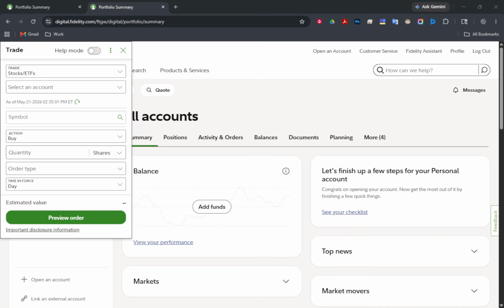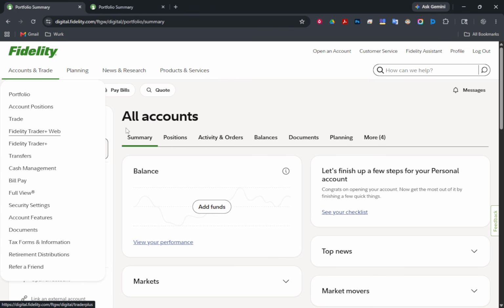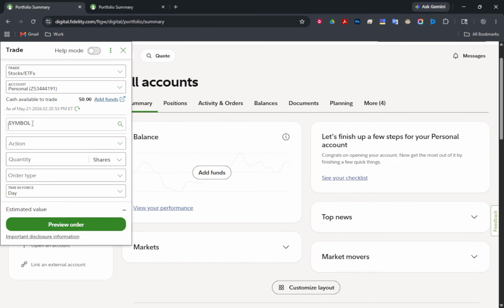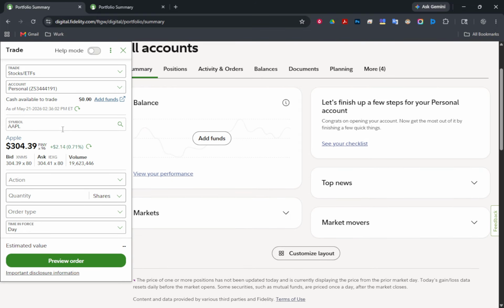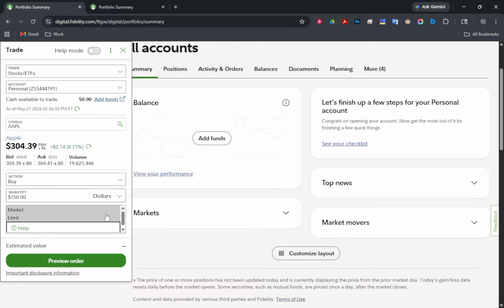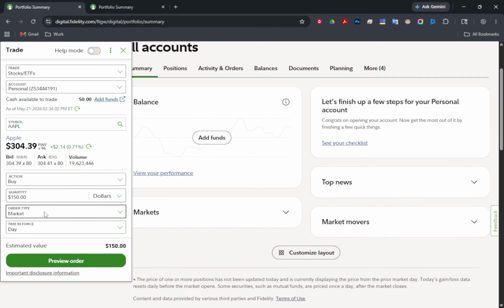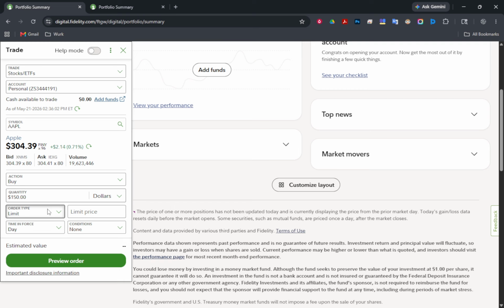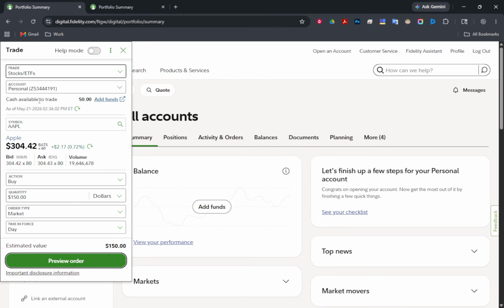How to Buy Fidelity Stocks [2026 Full Guide]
How to Buy Fidelity Stocks

In this video, we show you exactly how to buy Fidelity stocks to build out your investment portfolio and secure long-term capital growth. Navigating the execution tools on a major brokerage platform is the first critical step for any self-directed investor looking to acquire equity positions safely.

Mastering market operations requires an understanding of diverse order types, liquidity, and settlement periods. We discuss how to properly configure your transaction parameters on the platform dashboard, utilize fractional or whole share allocations, and verify funding sources so that your market entries match your specific financial targets and risk tolerance.

Technical Specs:
Software: Fidelity; Feature: Stock Trading & Order Execution

How to Buy Fidelity Stocks, Buy Stocks on Fidelity, Fidelity Stock Trading, How to Trade Stocks on Fidelity, Fidelity Trading Tutorial, How to Buy Shares on Fidelity, Fidelity Investments Tutorial, Stock Market for Beginners, How to Invest on Fidelity, Fidelity Order Ticket, Market Order vs Limit Order, Fractional Shares Fidelity, Fidelity Brokerage Account, Buying Equity on Fidelity, Fidelity App Tutorial